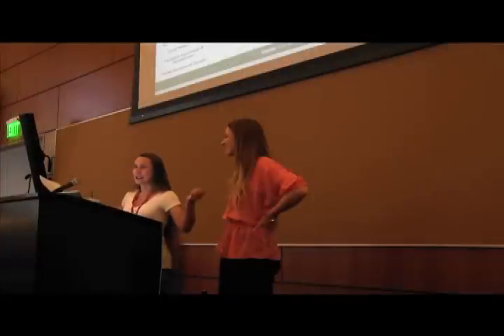Behind-the-scenes Ashley Ranger speaks at USC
Take a look as /excelamktg President Ashley Ranger gives a presentation to the Market Research Association Panel about applying social media to better understand your customer base.